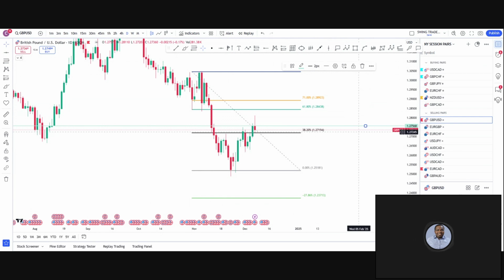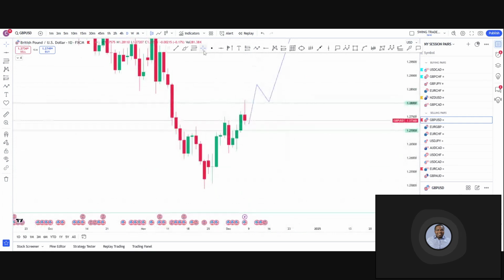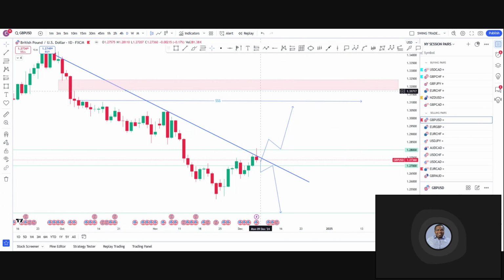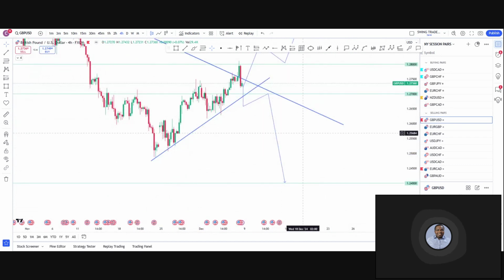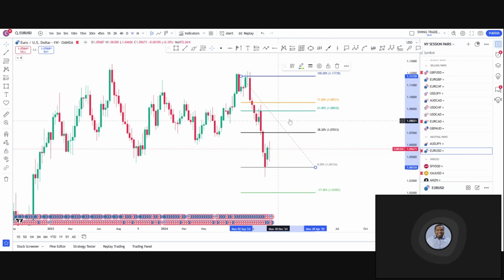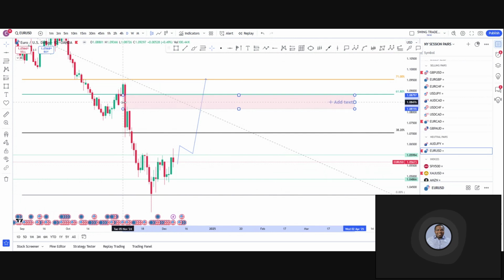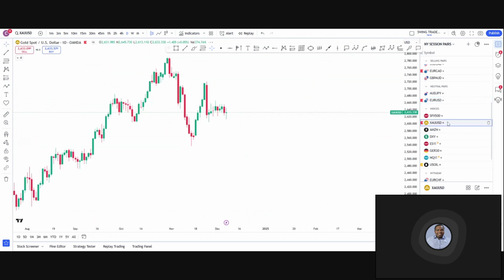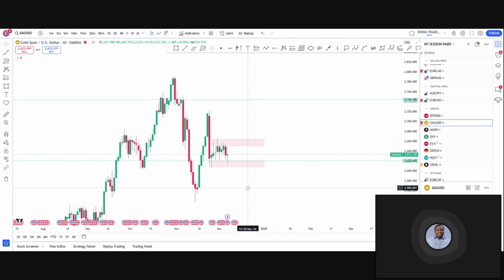EXPLODE Your Profits in WEEK 50 with This Forex Forecast!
Course now open for just £99 (one-time fee)!

 weekly forex forecast, forex weekly forecast ,gbpusd eurusd  and xauusd analysis today

Connect with Charles Brown FX through our Free Telegram for Trade Analysis